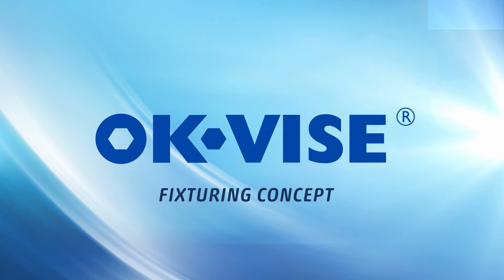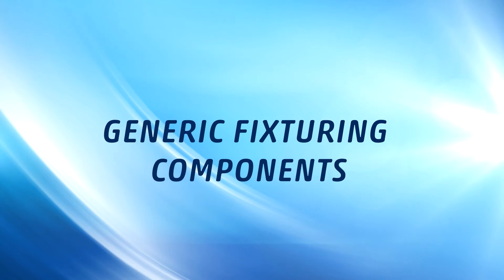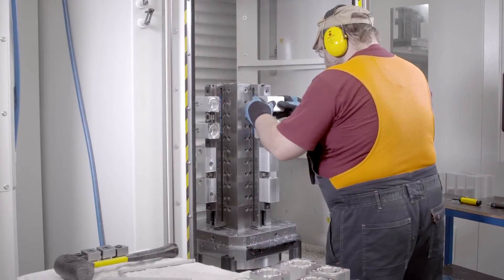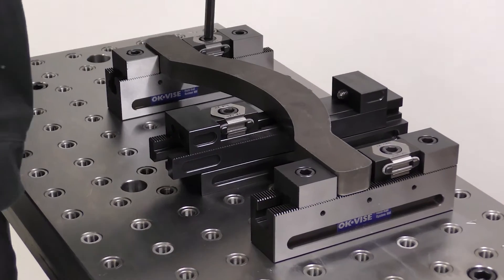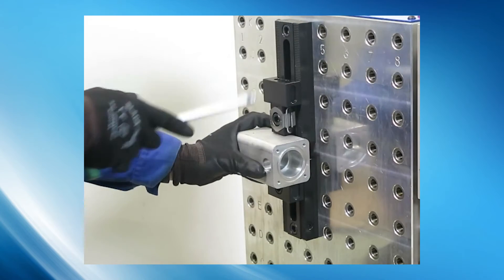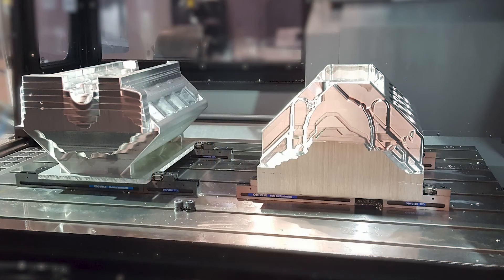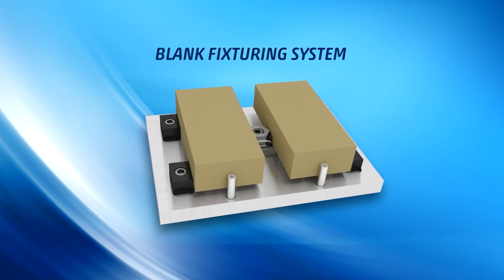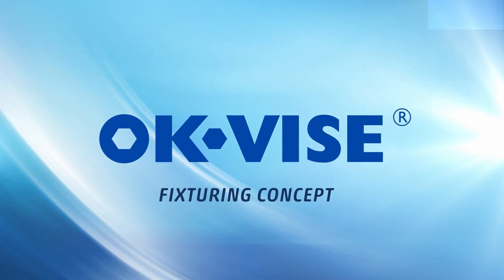OK VISE Fixturing Concept - by Jergens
The OK-VISE Fixturing Concept features a range of components that are suitable for clamping different workpiece types, sizes and materials on all types of workholding platforms and machining centers.

The concept is based on the benefits of the OK-VISE low-profile clamp: adaptability to various workholding concepts, extreme clamping force, stability and small size.